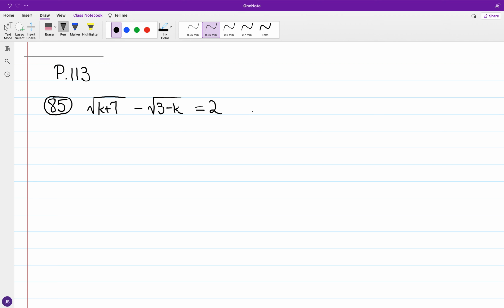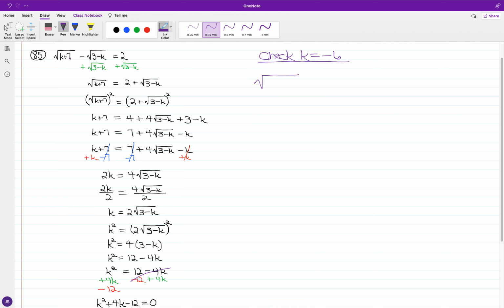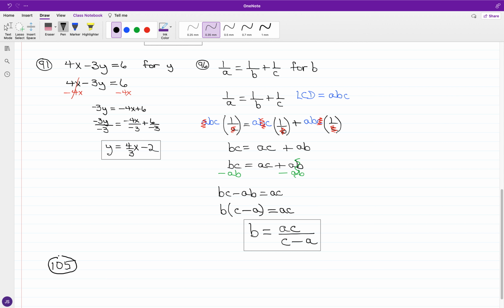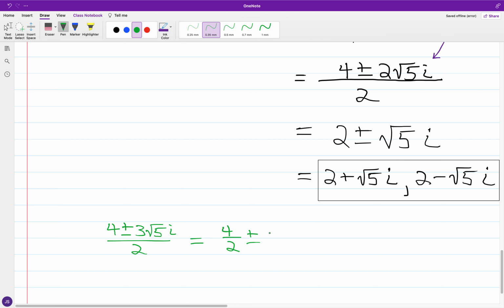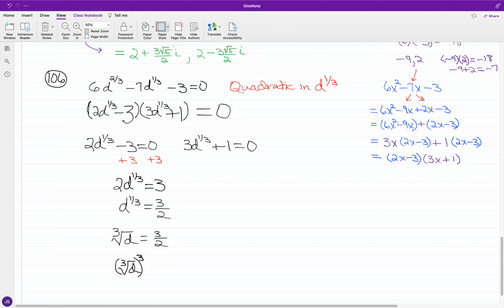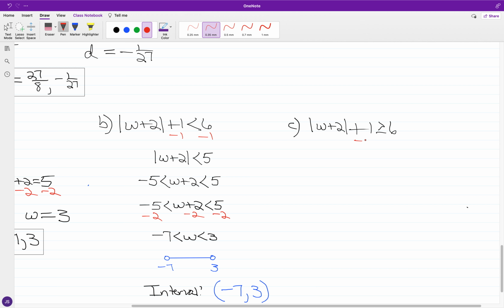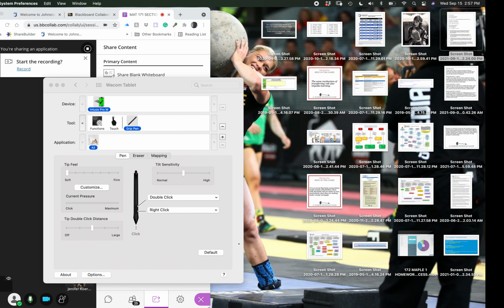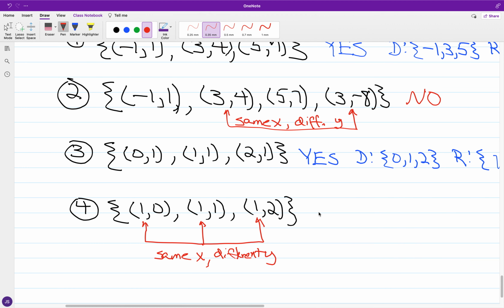MAT 171 LESSON 13